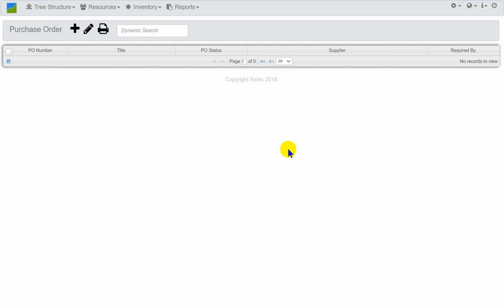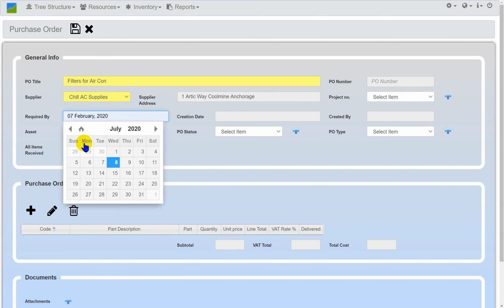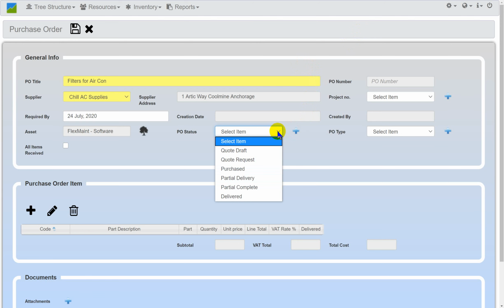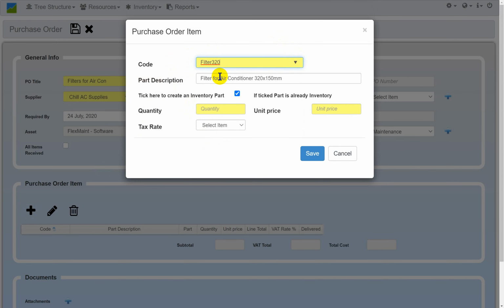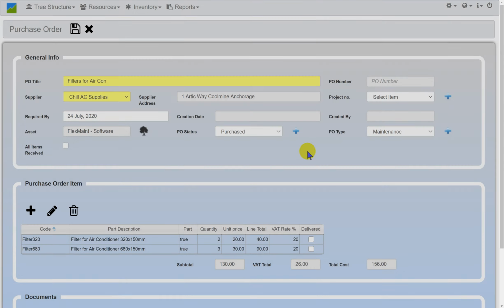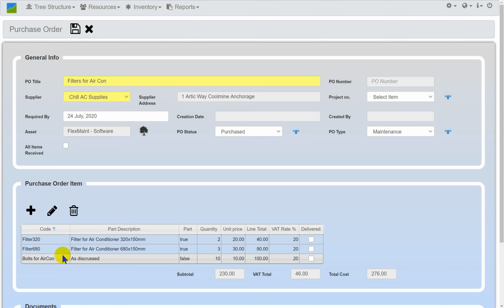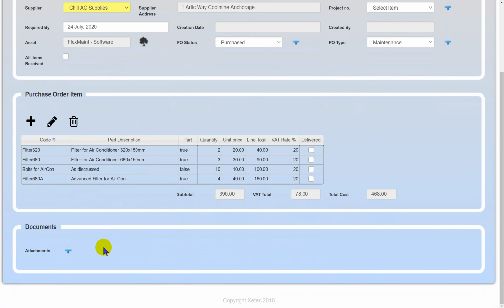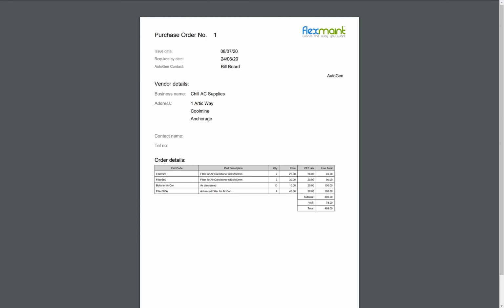Creating a Purchase Order